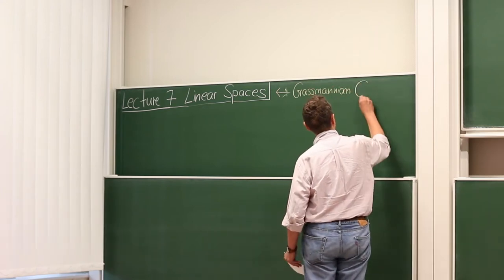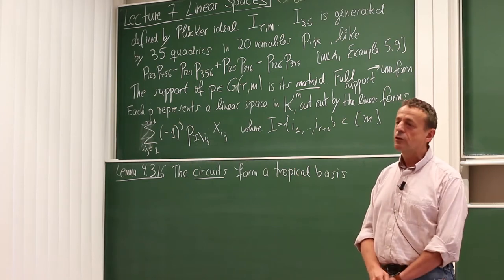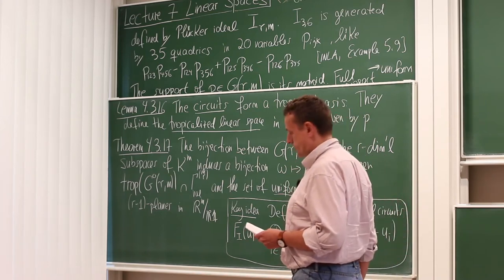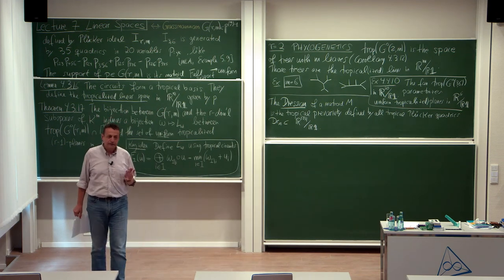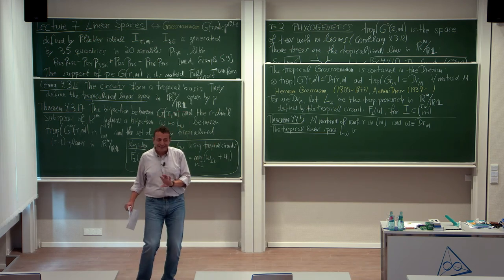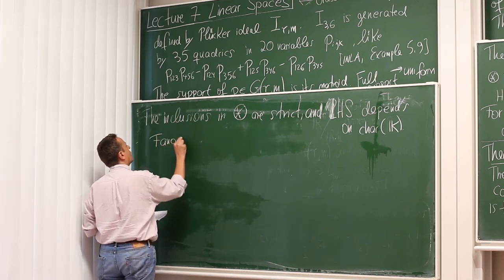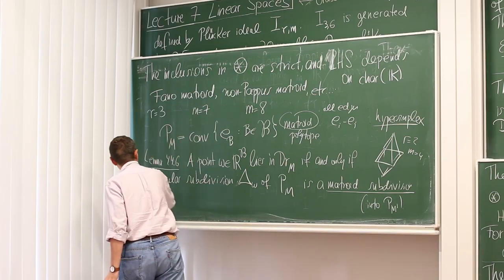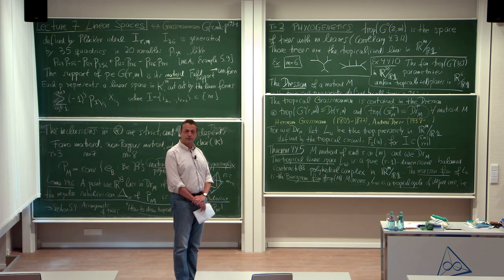Tropical Geometry - Lecture 7 - Linear Spaces | Bernd Sturmfels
Twelve lectures on Tropical Geometry by Bernd Sturmfels (Max Planck Institute for Mathematics in the Sciences | Leipzig, Germany)
We recommend supplementing these lectures by reading the book "Introduction to Tropical Geometry" (Maclagan, Sturmfels - 2015 - American Mathematical Society)

Lecture VII - Linear Spaces | August 28, 2020

Chapters:
00:00 Linear Spaces
08:08 Lemma 4.3.16
10:50 Theorem 4.3.17
20:38 Example 4.4.10
32:06 Theorem 4.4.5
45:00 Lemm 4.4.6
50:15 Questions

Tropical geometry is a combinatorial shadow of algebraic geometry, offering new polyhedral tools to compute invariants of algebraic varieties. It is based on tropical algebra, where the sum of two numbers is their minimum and the product is their sum. This turns polynomials into piecewise-linear functions, and their zero sets into polyhedral complexes. These tropical varieties retain a surprising amount of information about their classical counterparts.